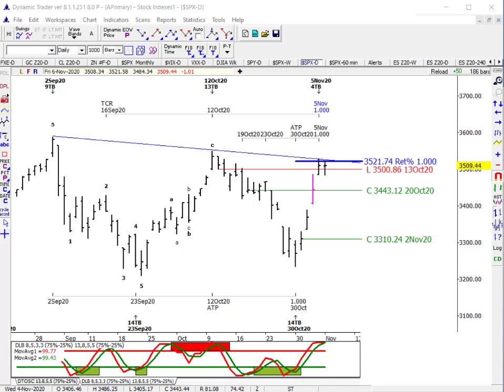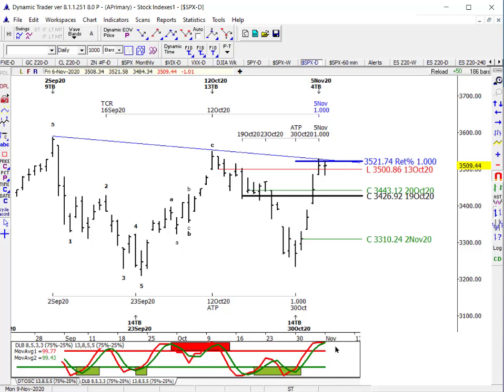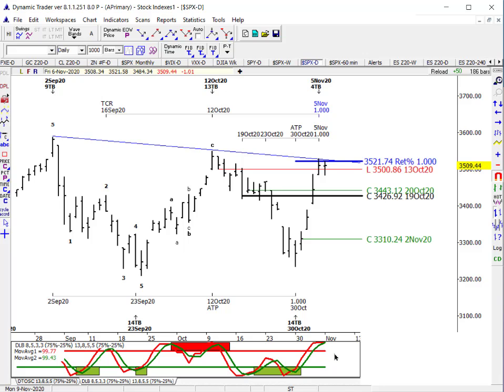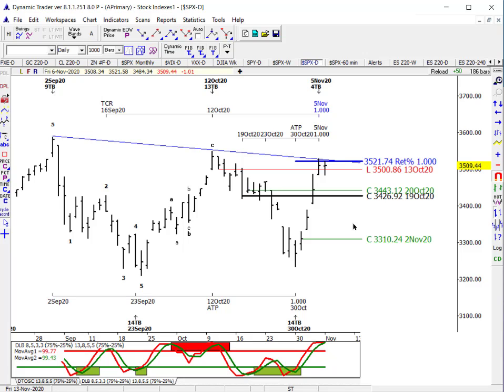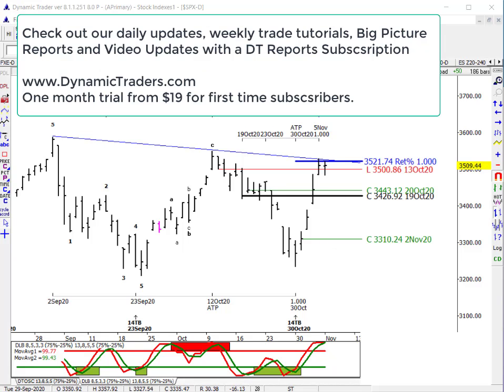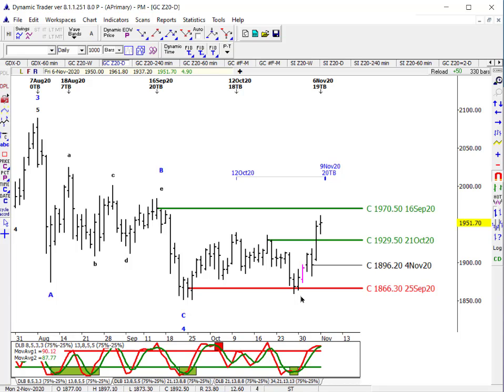DT Trade Strategies for Nov. 9, 2020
S&P, gold, Euro and more. DT Report one month trial from $19.